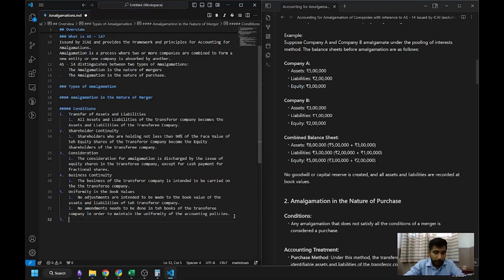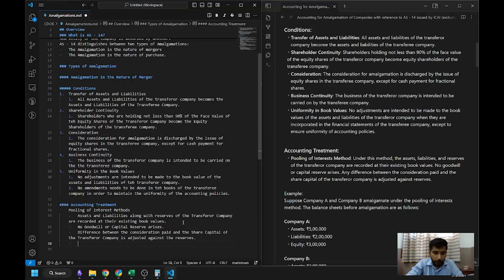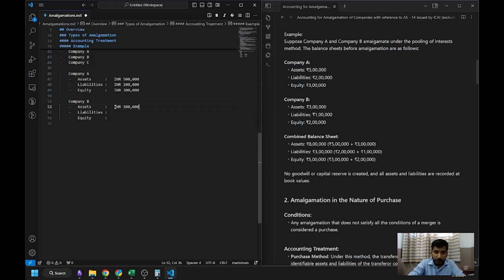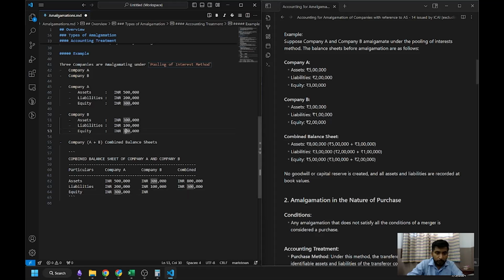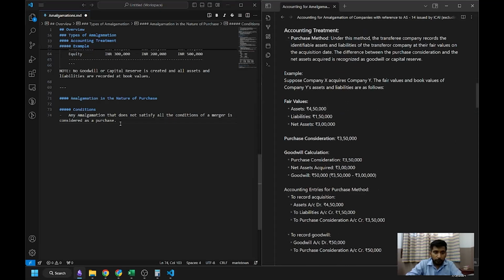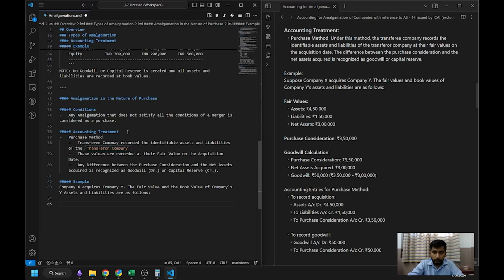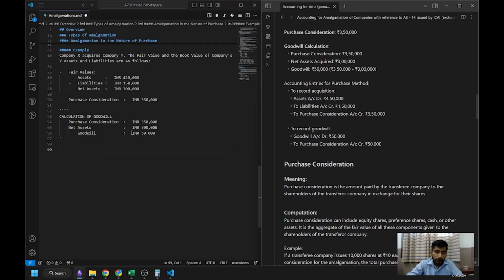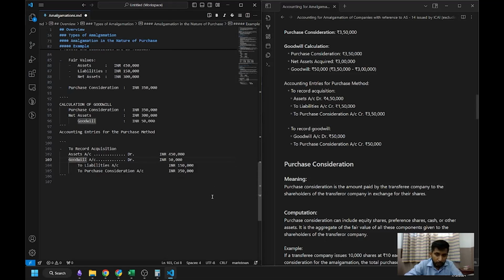Unit 4: Amalgamation Method Part 1